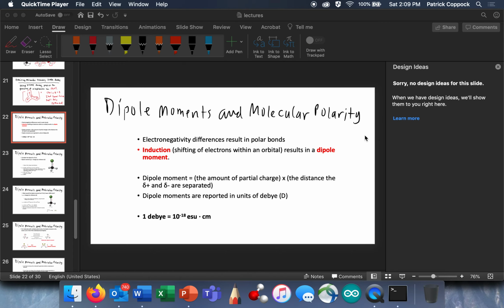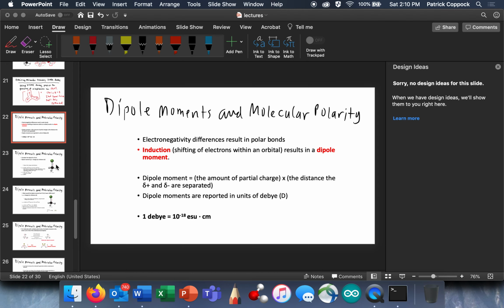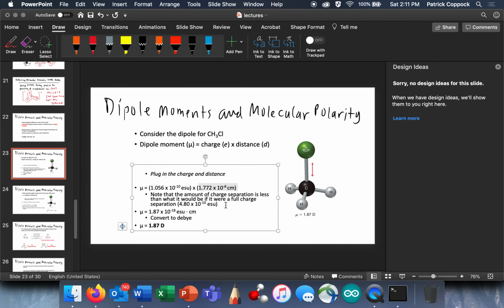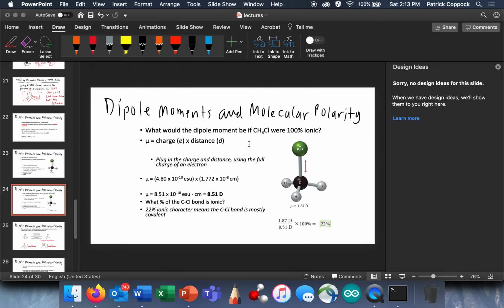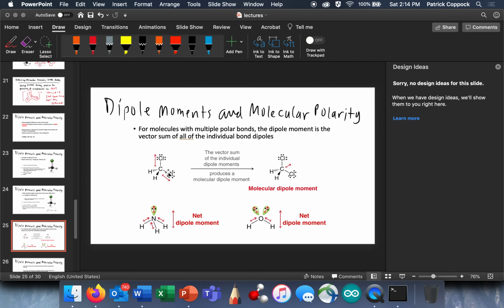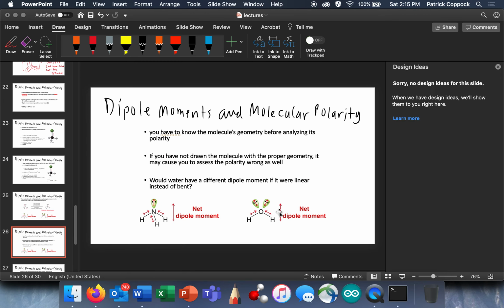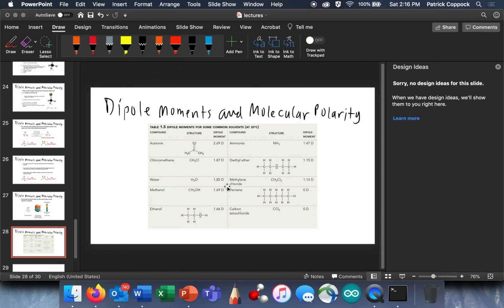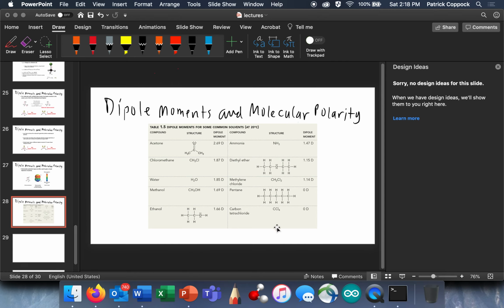Dipole Moments and Molecular Polarity